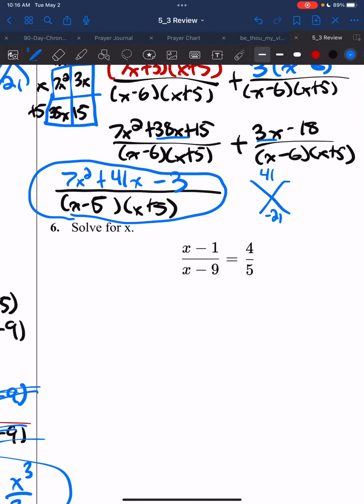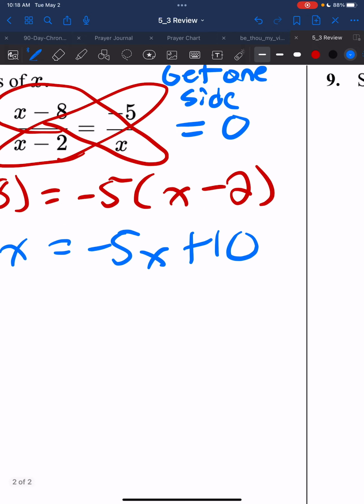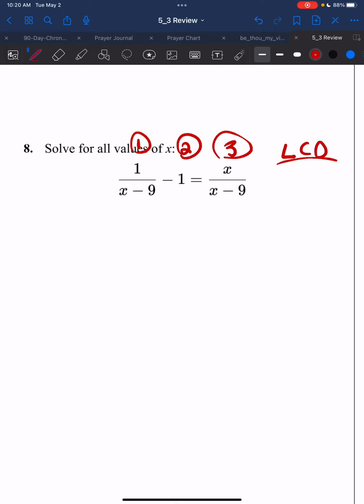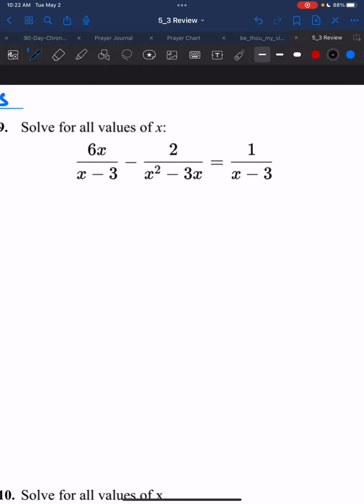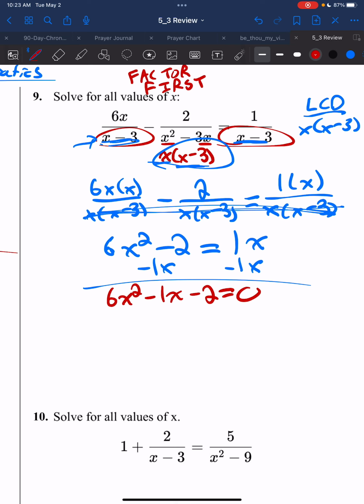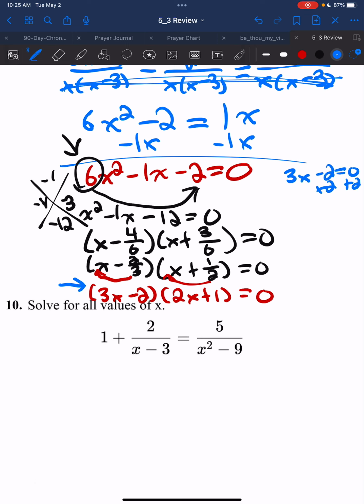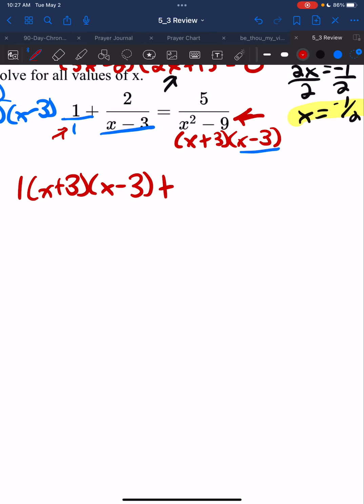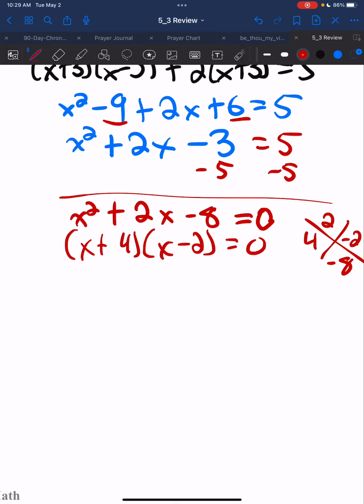5/3 Problems 6-10